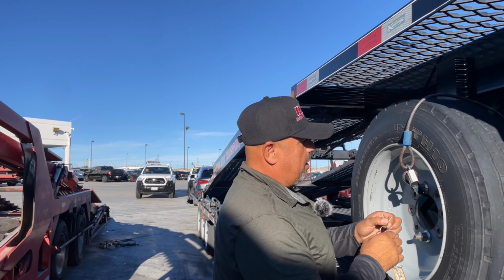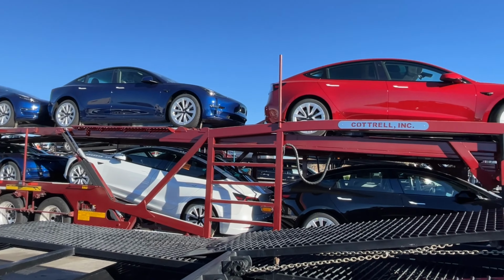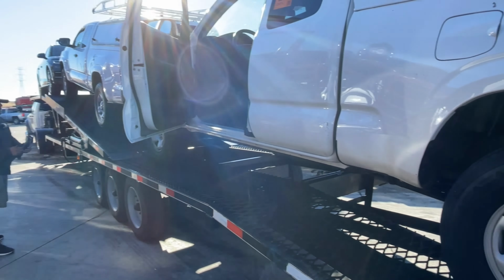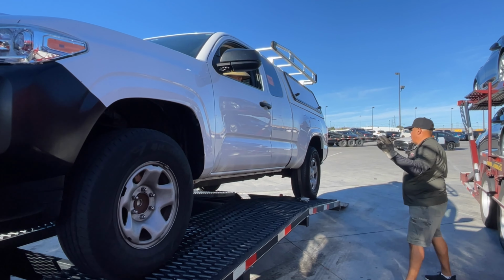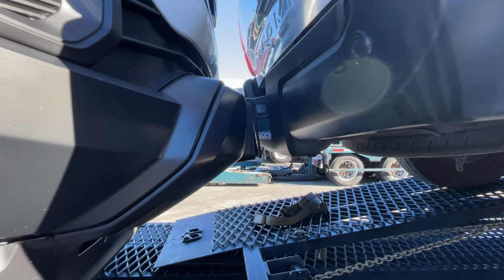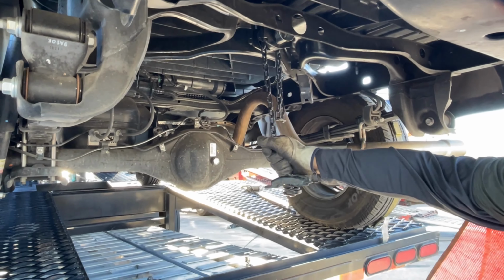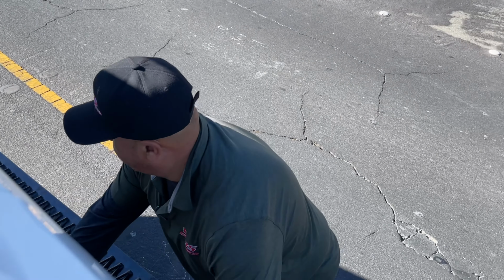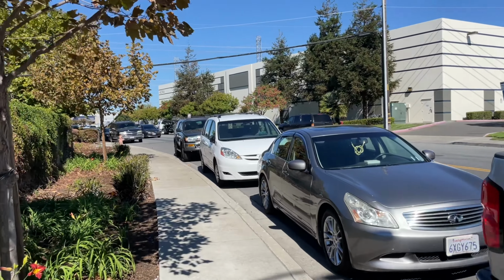Loading 2 trucks and a SUV.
Loading 2 trucks and an SUV on a Kaufman EZ4.